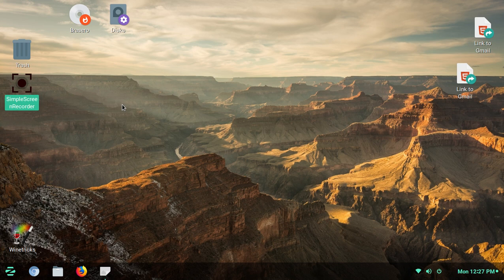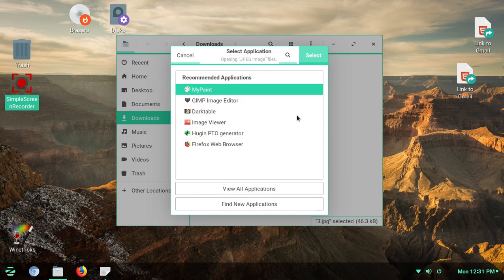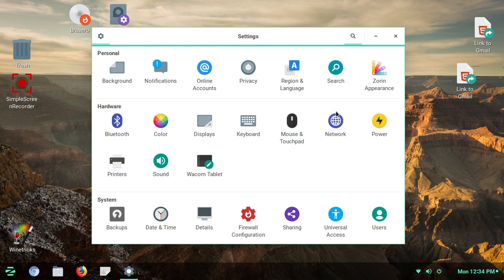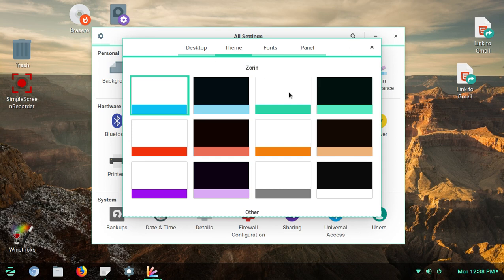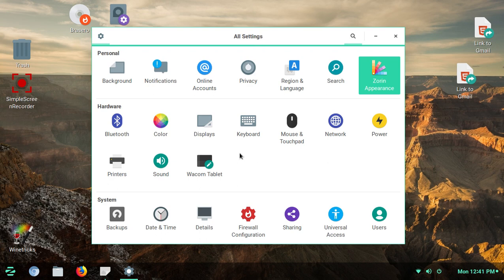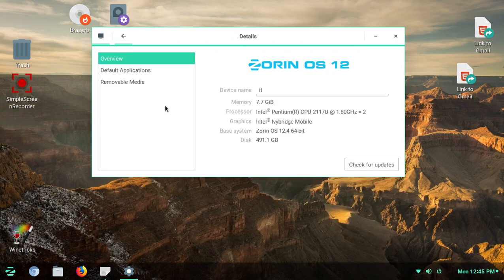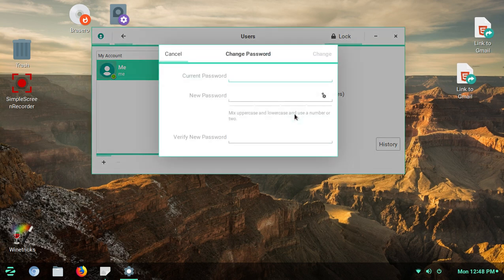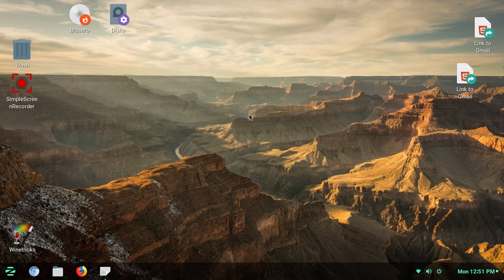ZORIN : Start using Zorin 12 (Basic)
To my customers that have switched to Zorin from windows 10 and other valued viewers, this video will show you how to start using Zorin 12.4  immediately for everyday use. Hope you like it and thank You for viewing. I will be uploading more videos to show you how to do many things on Zorin as I make them